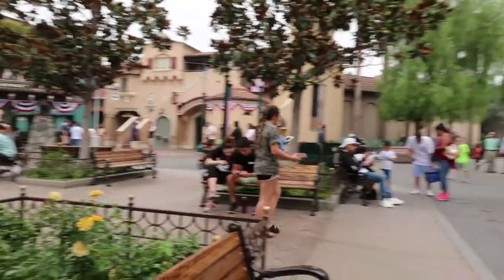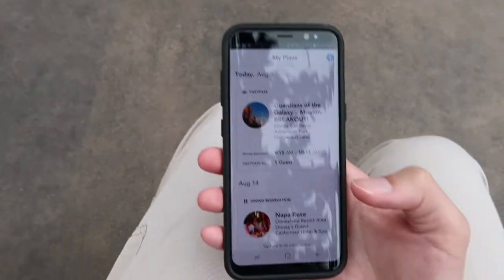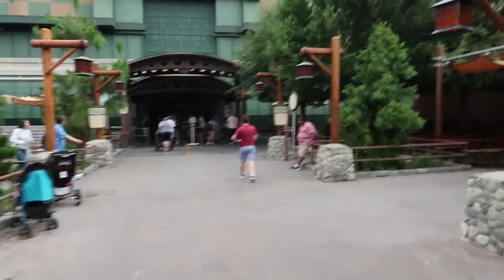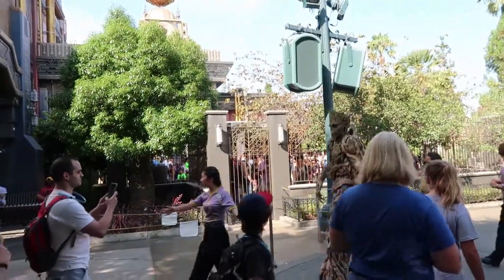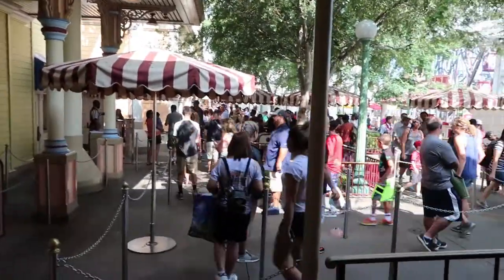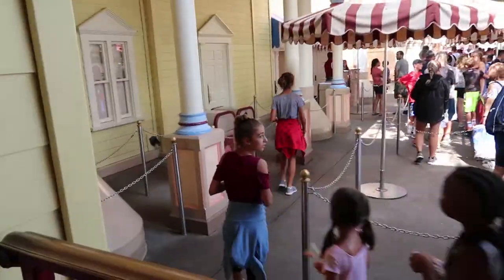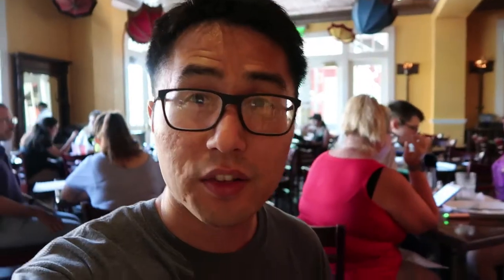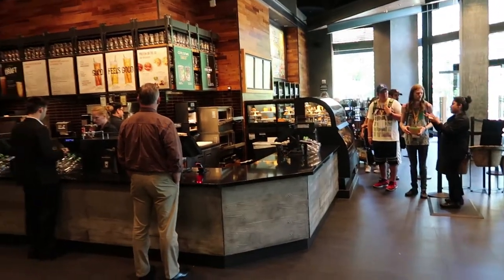Disneyland's Maxpass and Ralph Brennan's Jazz Kitchen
Today I test out Disneyland's new Maxpass option, and visit Ralph Brennan's Jazz Kitchen for lunch.